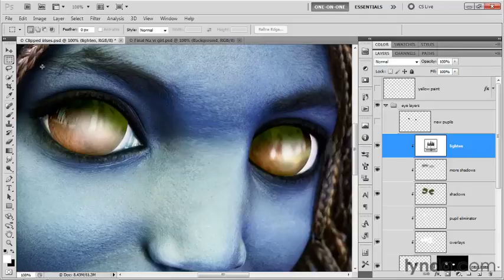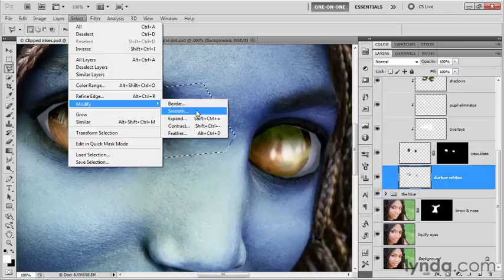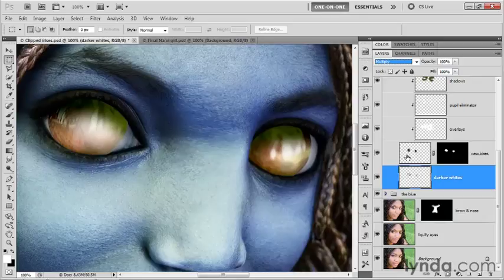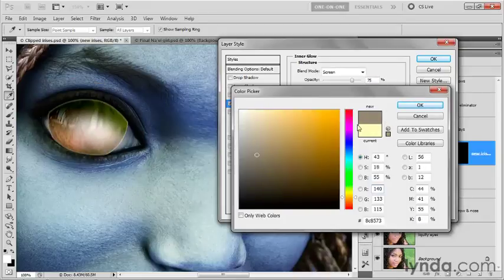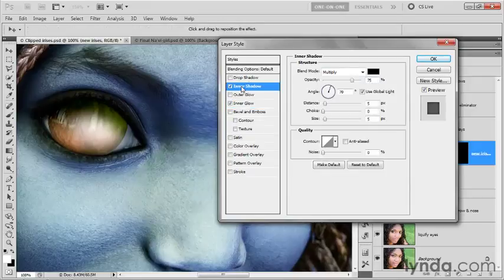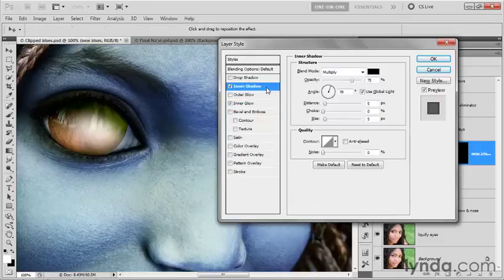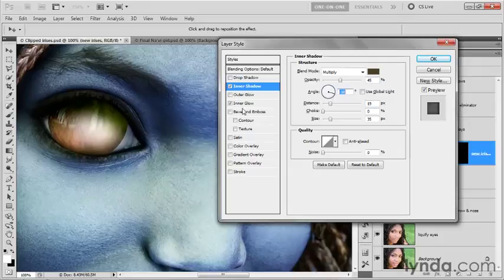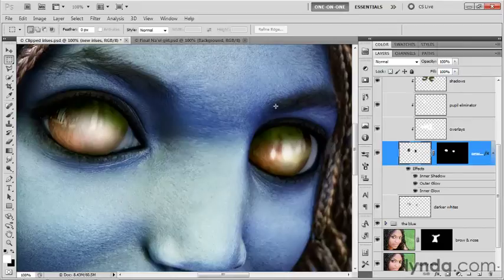PHOTOSHOP CS5_ONE_ON_ONE_ADVANCED_mr...datjojo1211_part 14